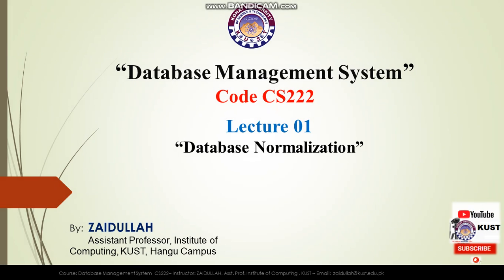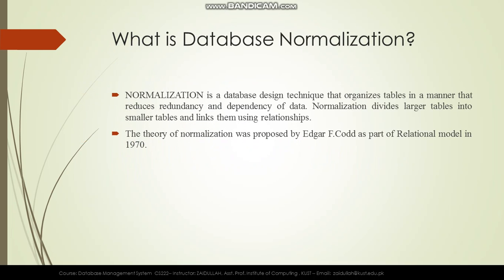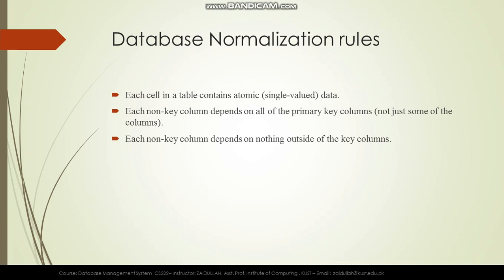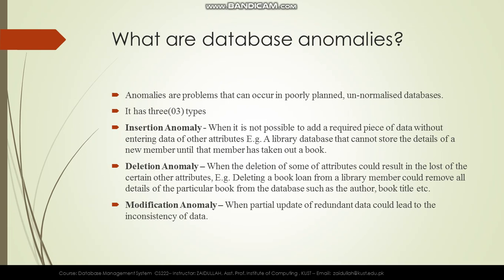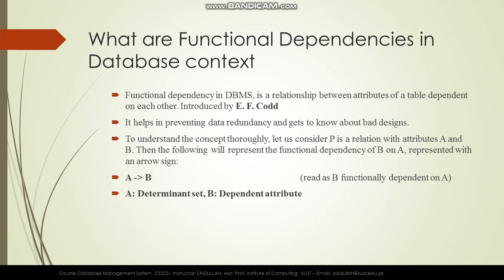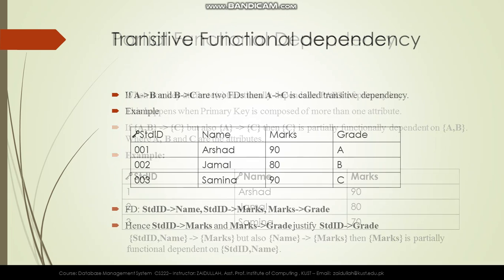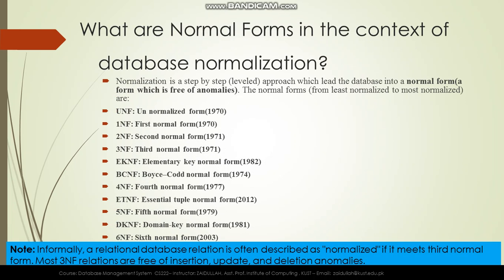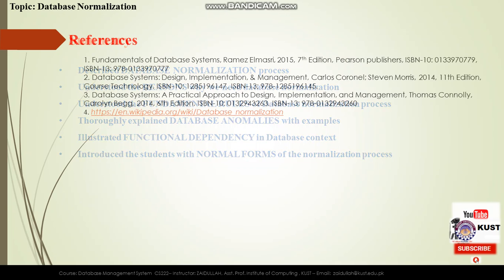FACULTY403 CS222 KUST20201 L6 P1 int DBMS || Zaidullah